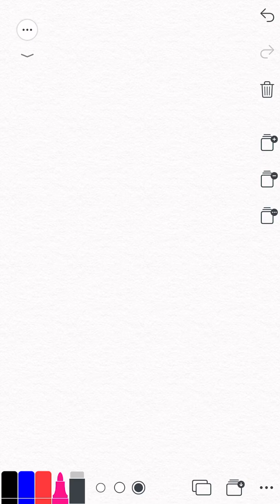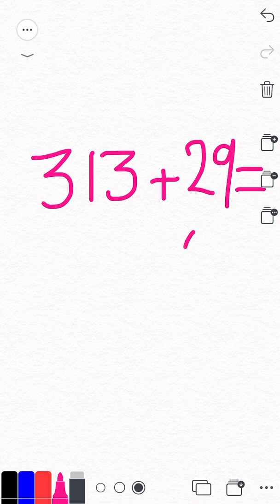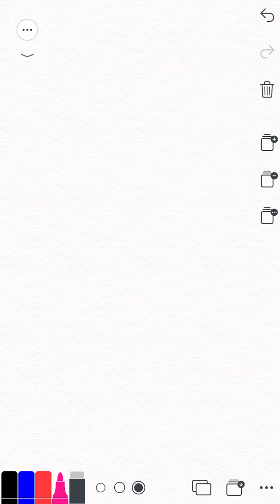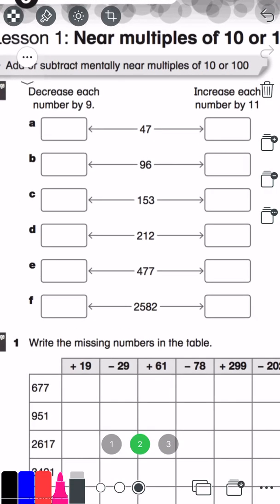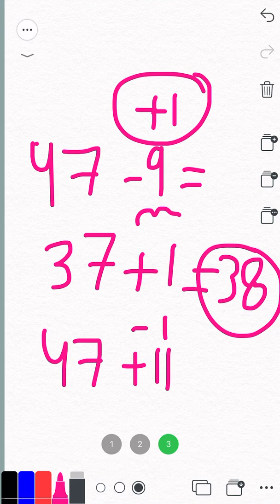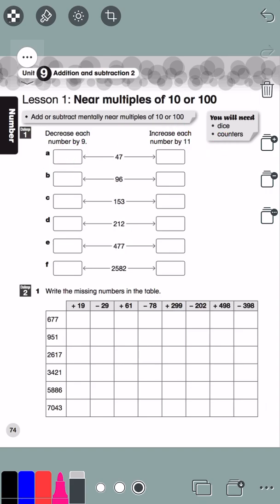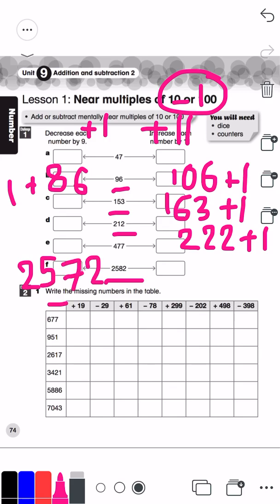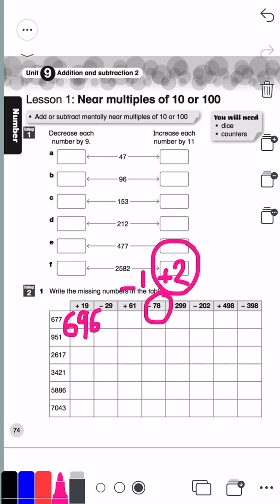Grade 4 - near multiples of 10 and 100